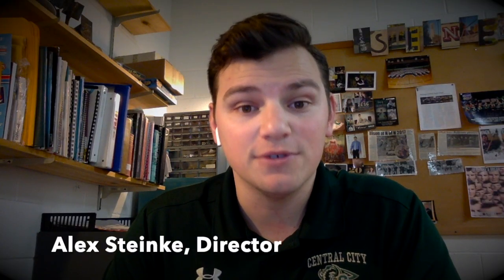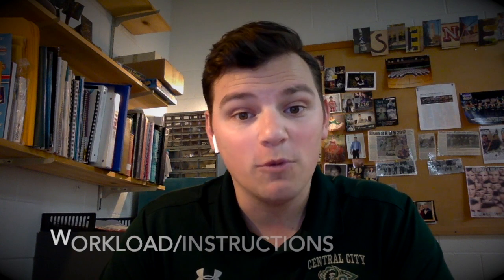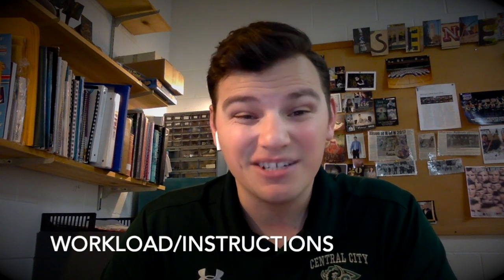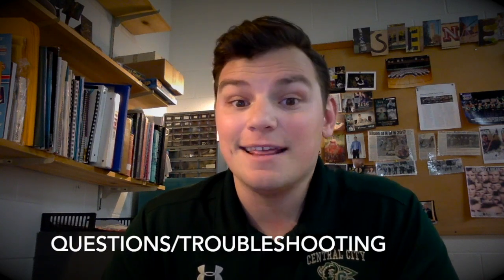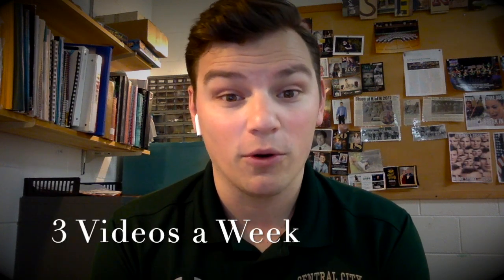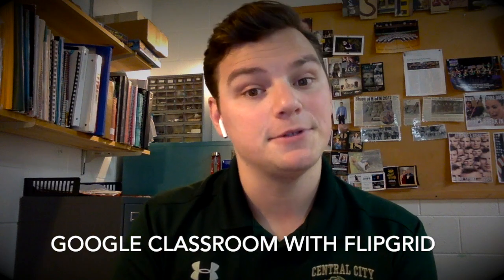Central City Bison Band Online Education Tutorial 7-12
Online education tutorial for 7-12 students in the Bison Band Program in Central City, NE. Music Credit: Angelic Celebrations - Randall D. Standridge, Hope - Robert W. Smith